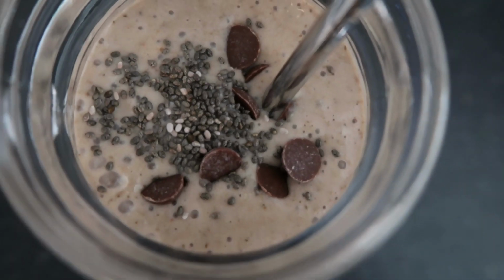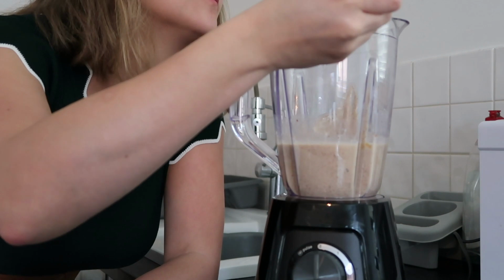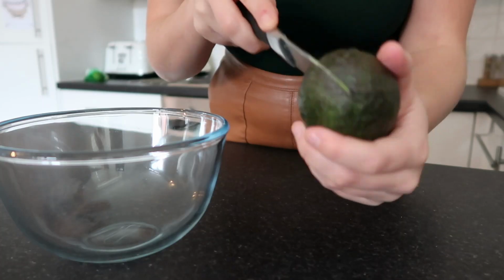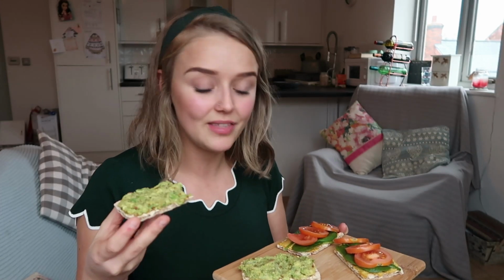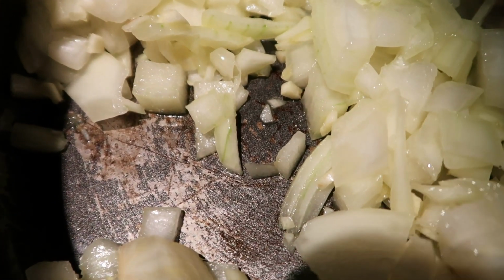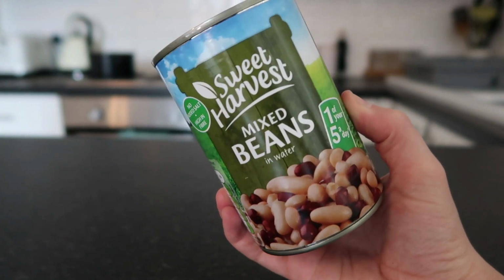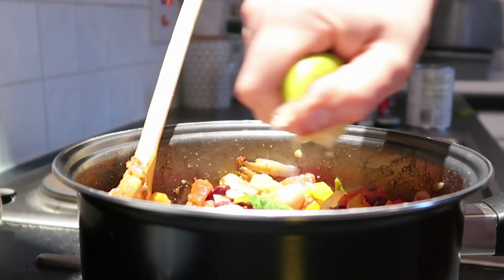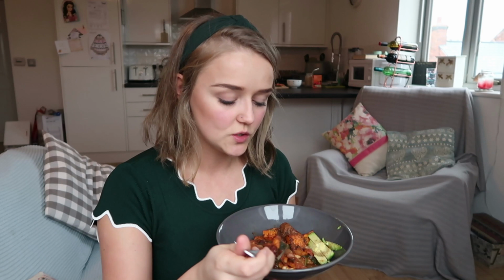What I eat in a day | VEGAN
Hello everyone! are you vegan? maybe you're just starting out? or maybe you're doing your bit by trying some vegan days/meals. I hope you enjoy this video and manage to get some ideas of some tasty food you can get cooking!!

We are a team of recent university graduates. We want to help students with those important decisions about higher education as we remember what it was like to be in their shoes.

We hope that these videos can give you an insight into life as a student and provide some top tips on the application process.

We’re on all the usual social channels if you want to get in touch and ask any questions;